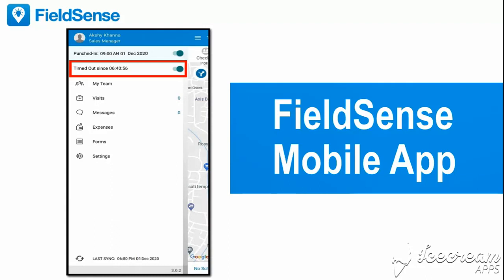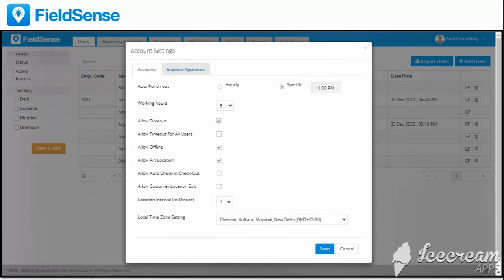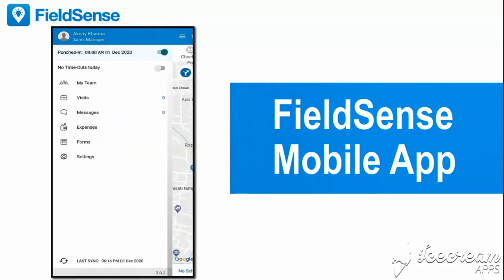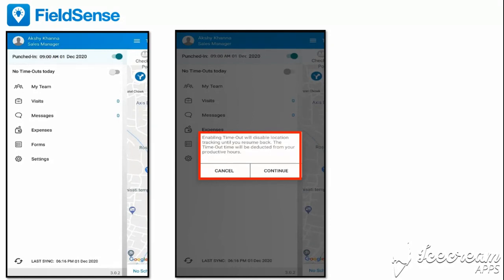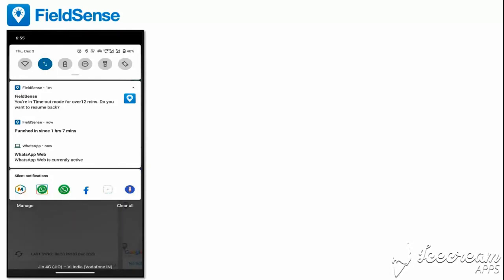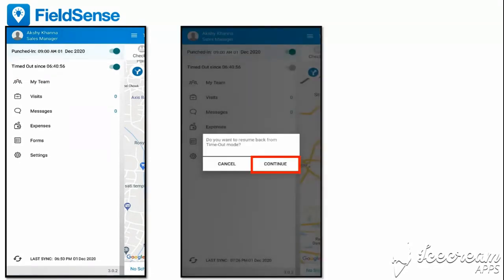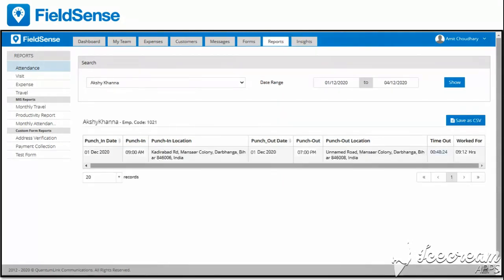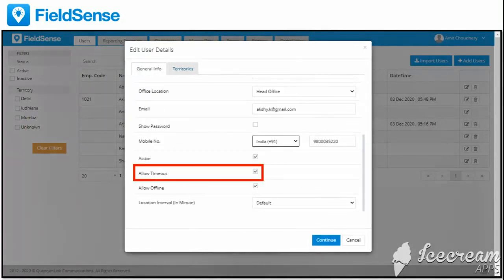How to use Time-out functionality in FieldSense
This video explains everything from how to enable the Time-out setting in Admin panel, how to use it from the mobile app and how to check it in the reports.